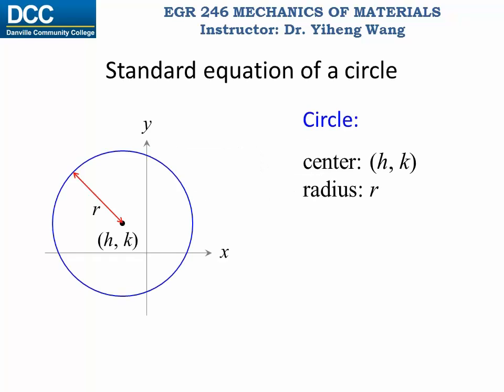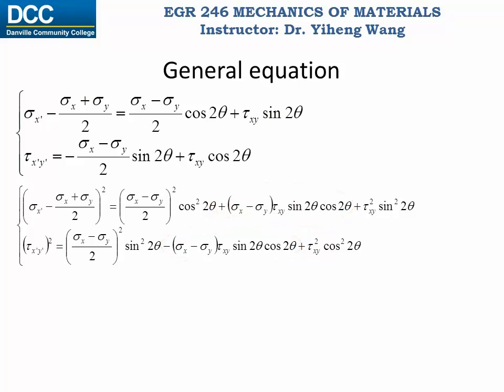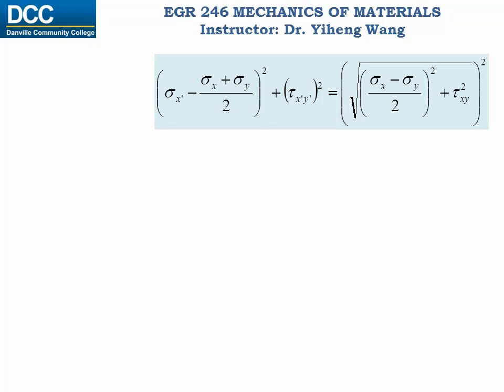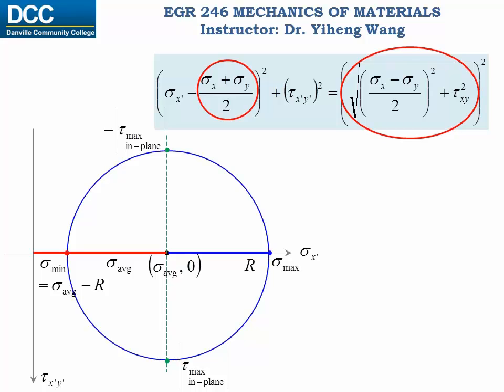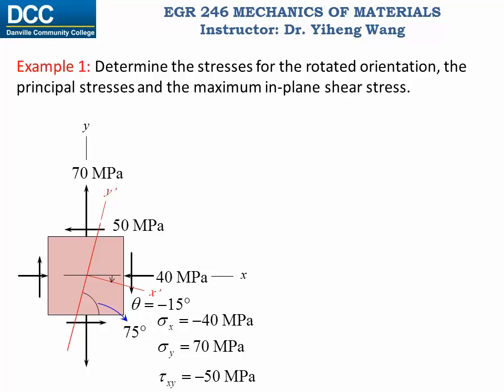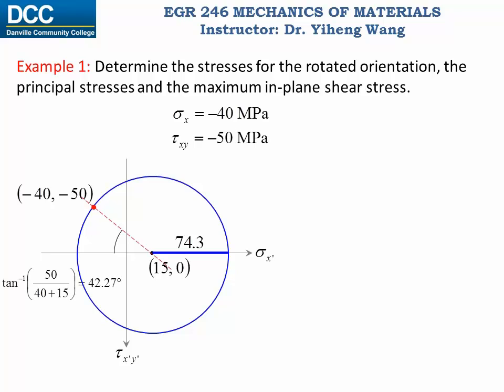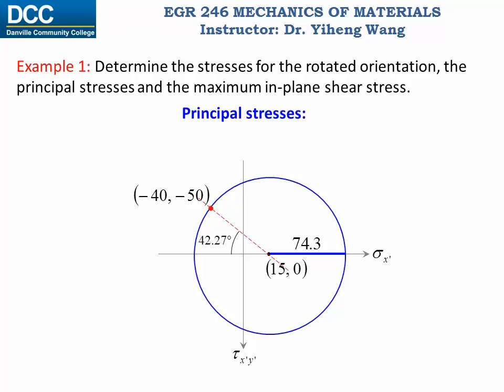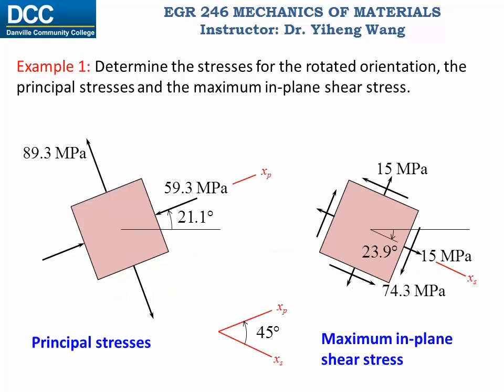Mechanics of Materials Lecture 20: Mohr's circle for plane stress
Mohr's circle for plane stress